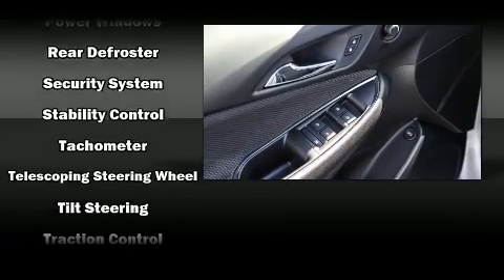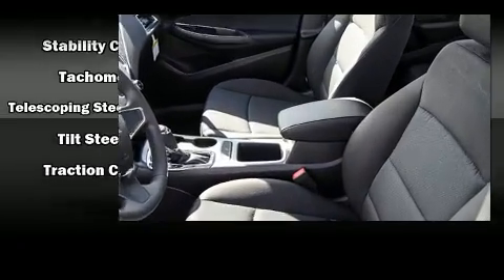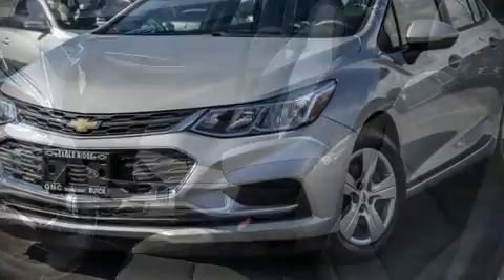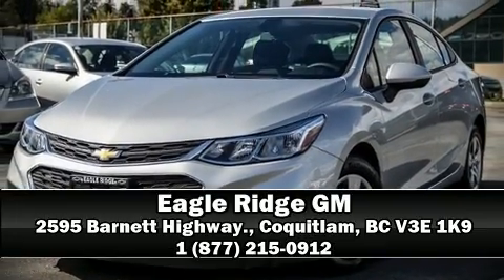2016 Chevrolet Cruze in Coquitlam, BC V3E 1K9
2595 Barnett Highway.

Get excited about the 2016 Chevrolet Cruze. It features a front-wheel-drive platform, an automatic transmission, and an efficient 4 cylinder engine. Chevrolet prioritized practicality, efficiency, and style by including: delay-off headlights, 1-touch window functionality, a tachometer, a trip computer, front bucket seats, power door mirrors, and air conditioning. Audio features include an AM/FM radio, and 4 speakers, providing excellent sound throughout the cabin. Chevrolet also prioritized safety and security with features such as: head curtain airbags, front and rear SIDE impact airbags, traction control, brake assist, a security system, onStar, and 4 wheel disc brakes with ABS. This car was designed with safety in mind, allowing you to drive with even greater assurance. Our team is professional, and we offer a no-pressure environment. They'll work with you to find the right vehicle at a price you can afford. Please don't hesitate to give us a call.